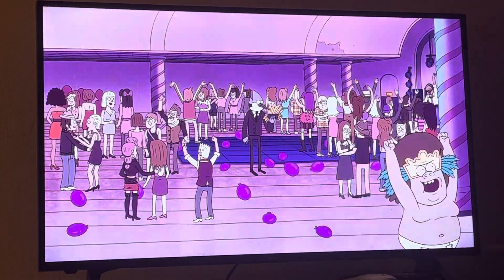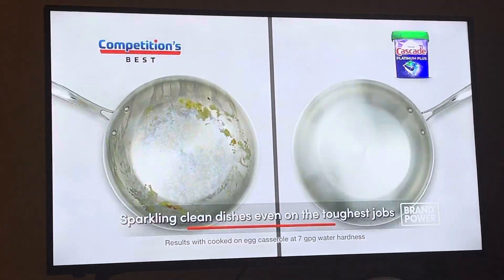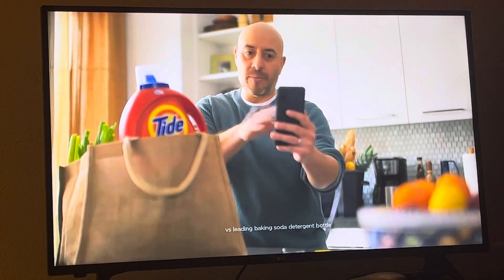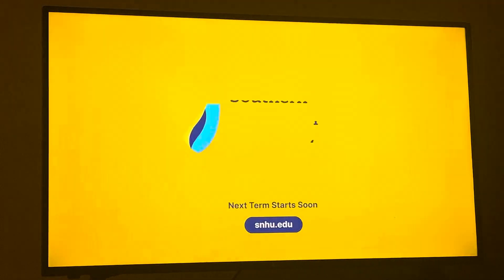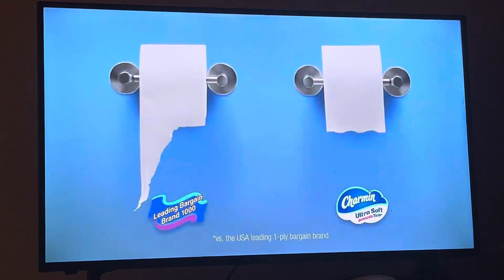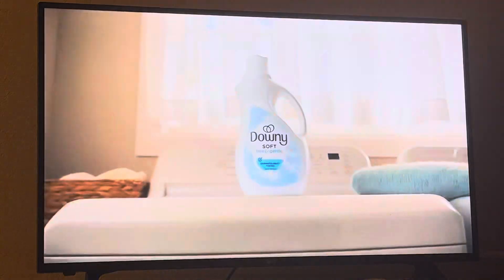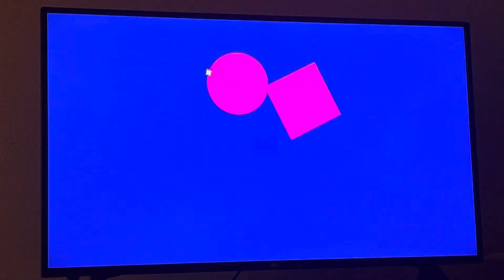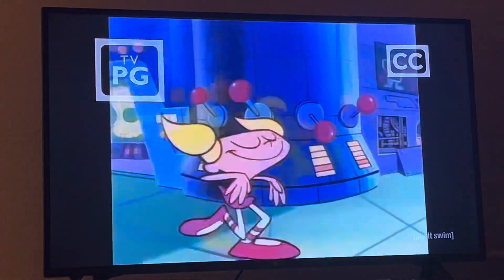Cartoon Network Sign Off and Checkered Past Sign On (September 12, 2024)